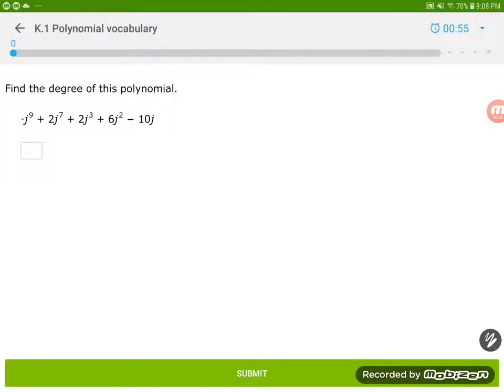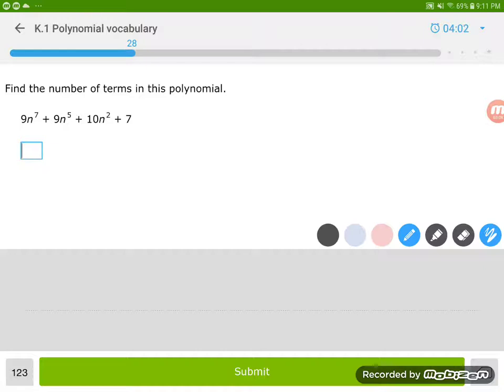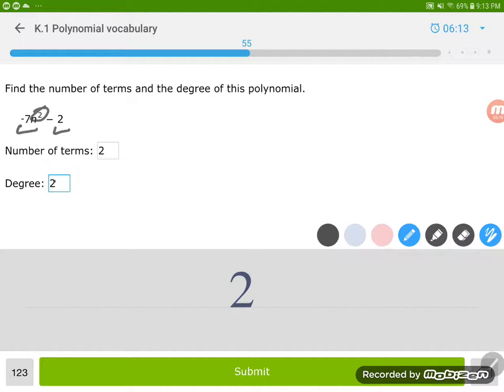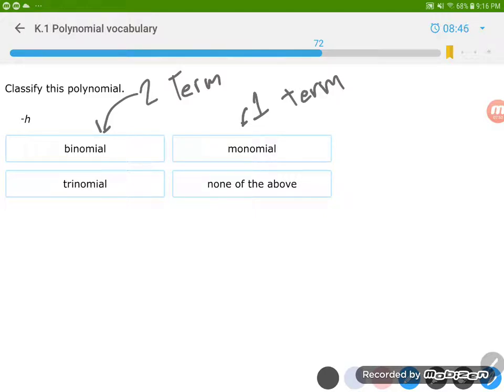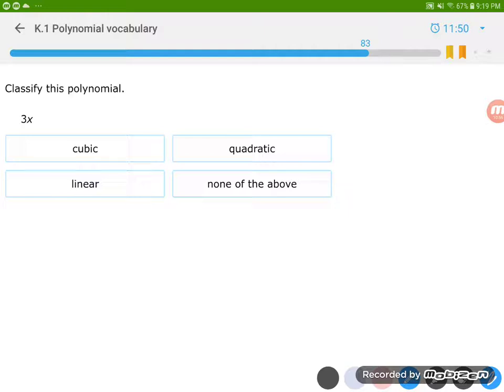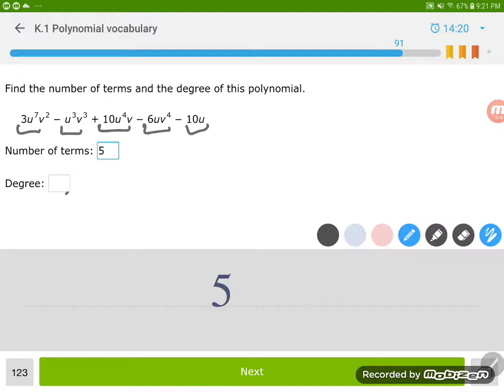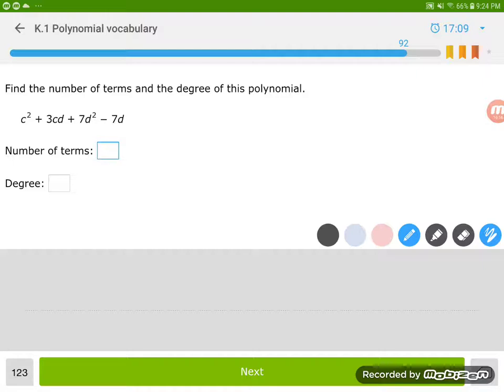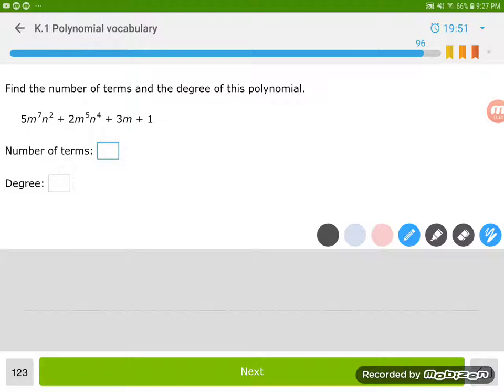IXL Algebra 2 K.1 - Polynomial Vocabulary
In this video, we complete problems under the K.1 section of Algebra 2 in IXL.